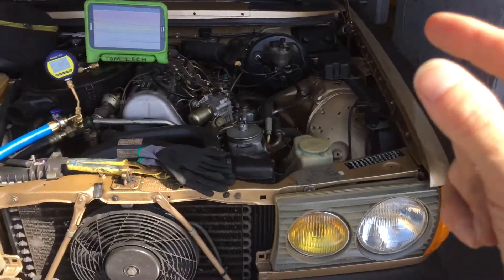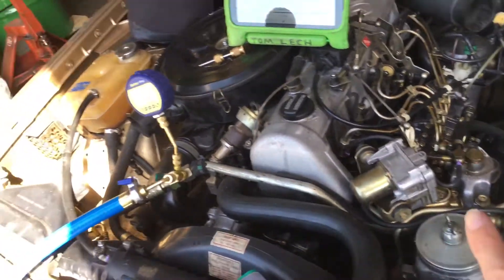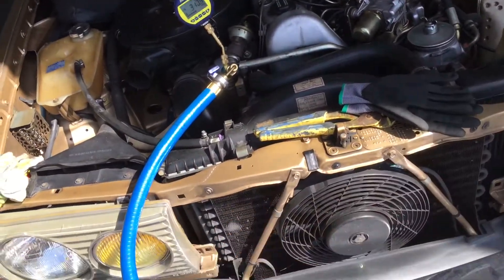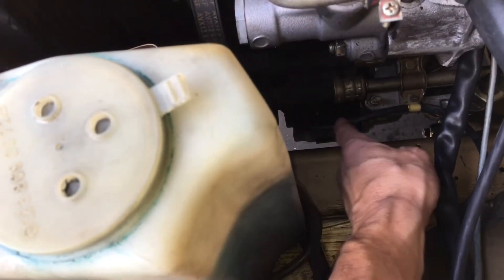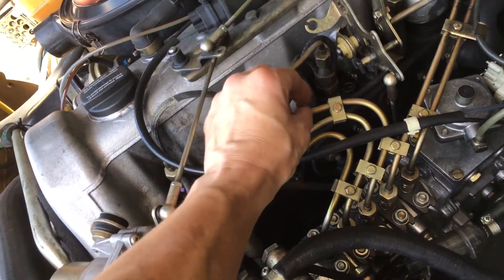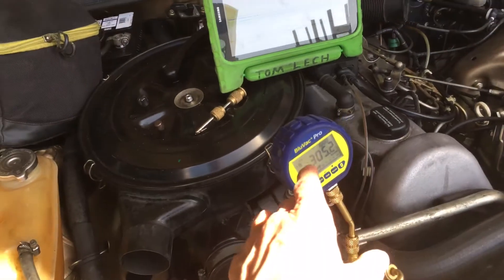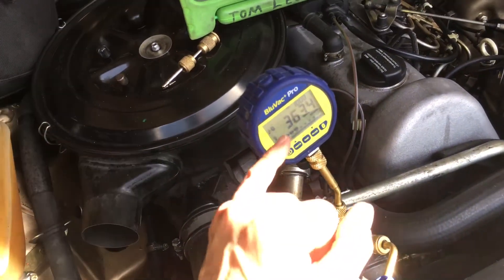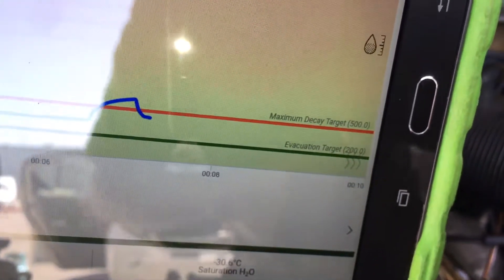A/C Mercedes 300 D turbo multiple problems (common pattern problems )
You’ll see by the end of the series of videos the pattern problems I encounter.